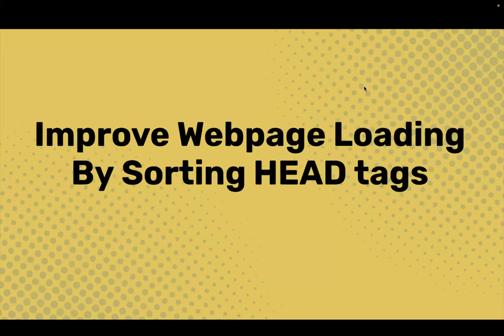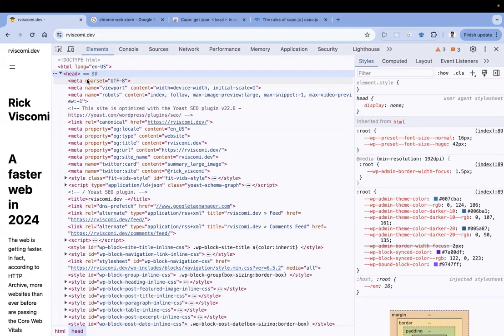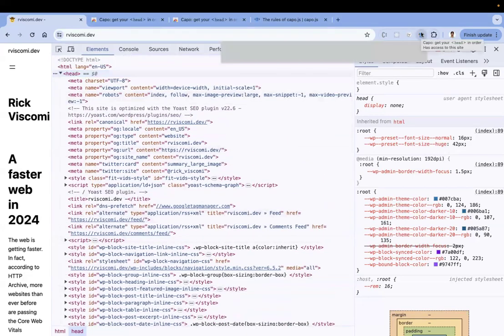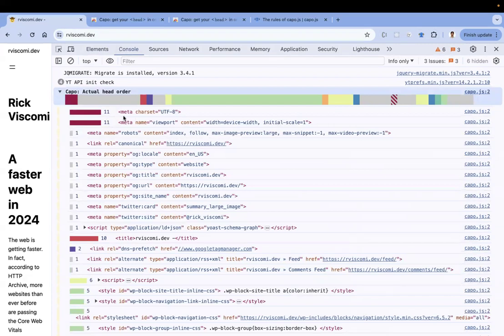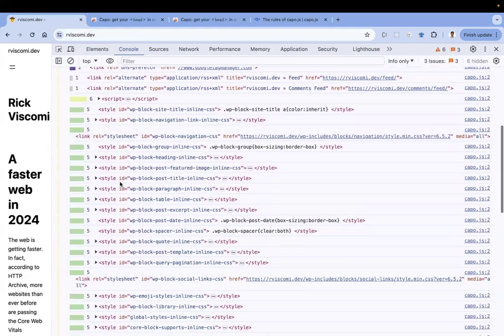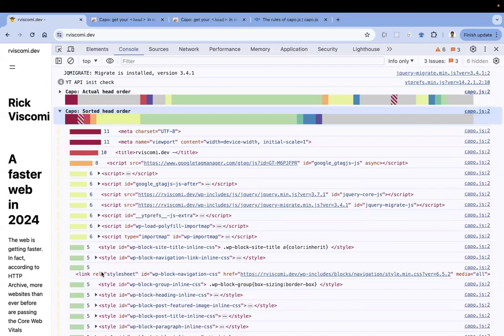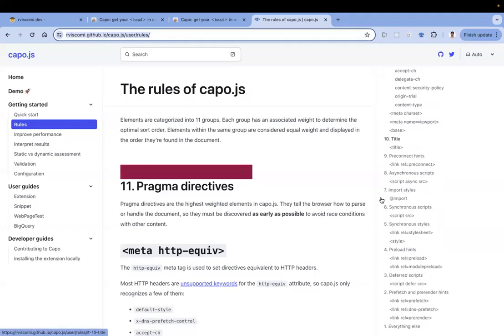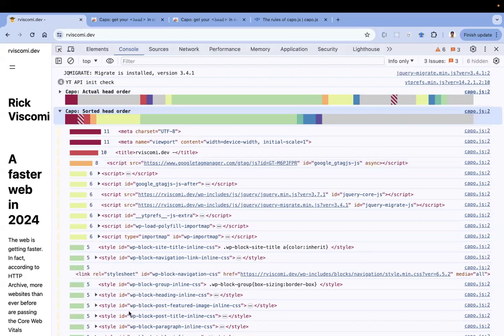Improve Web Performance by Sorting the HEAD tags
Below is the link for Rules to understand the weight of the elements

For Beginners, this Video really helps to understand many points.